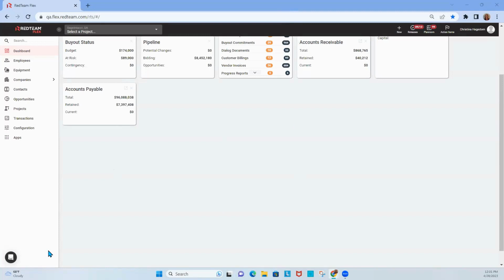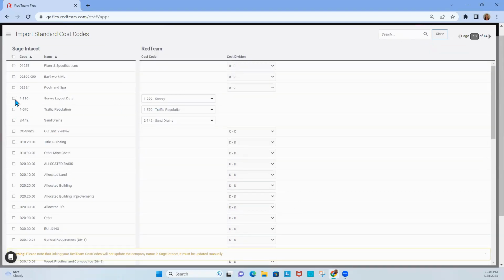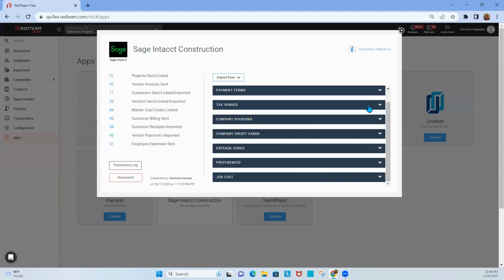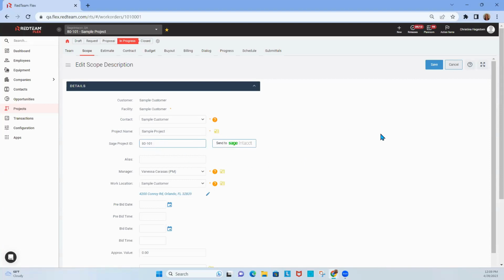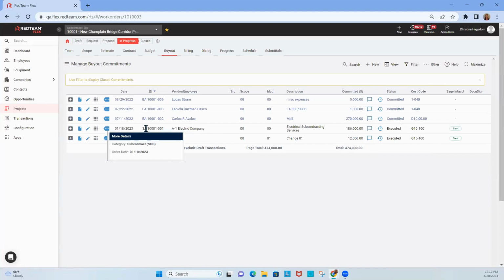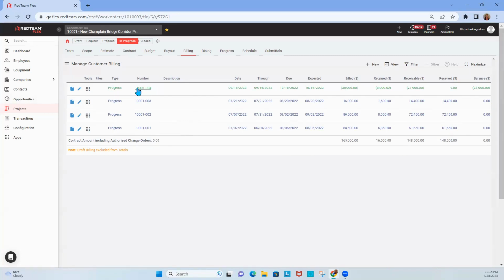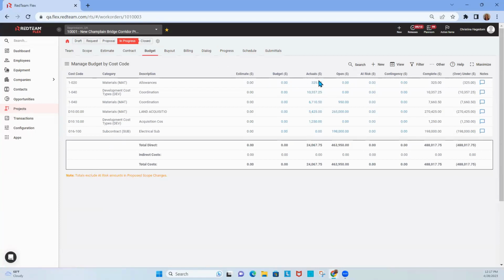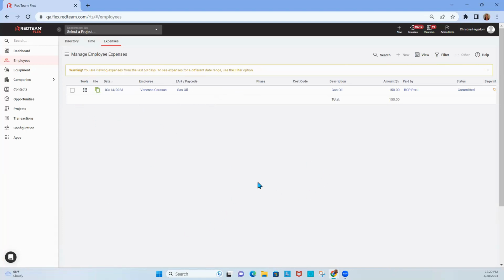Webinar: RedTeam Flex and Sage Intacct Integration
This course will  show you the set up integration, cover how to connect, and what data will look like moving back and forth where applicable.